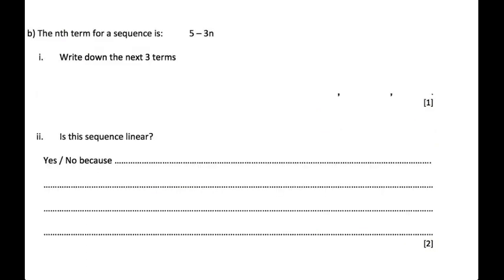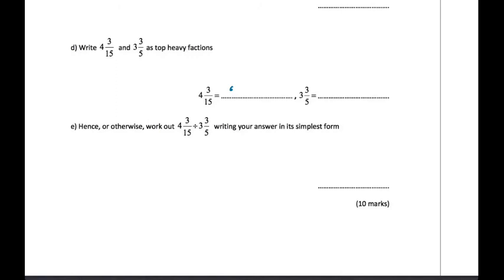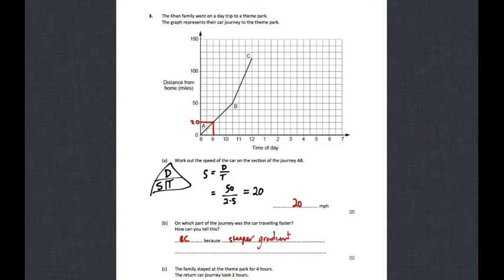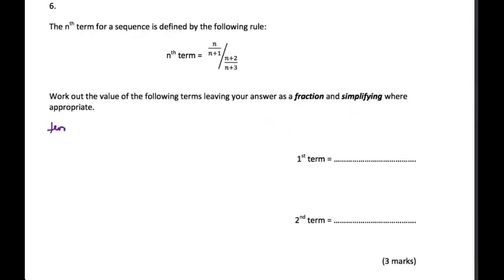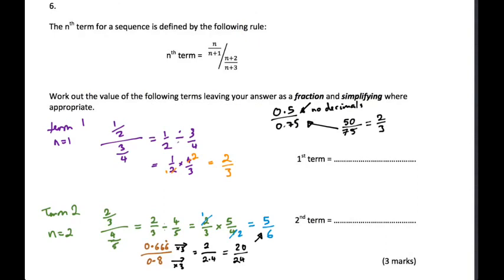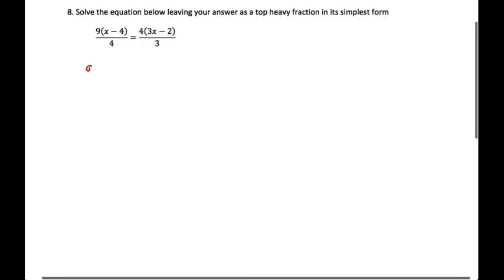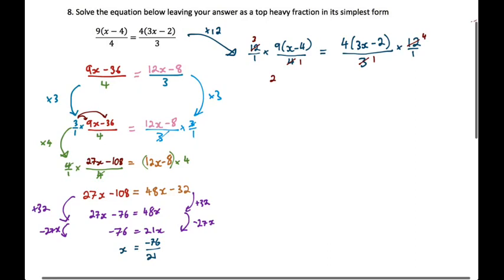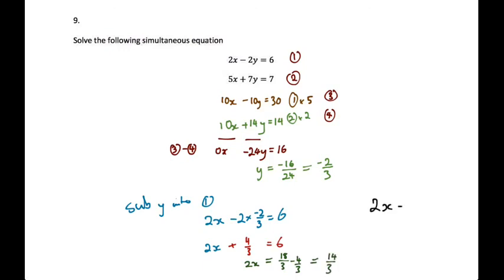Lower Remove HT1 Non-Calculator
Q1 0:00
Q2 2:18
Q3 7:08
Q4 8:12
Q5 10:04
Q6 11:29
Q7 14:44
Q8 17:52
Q9 22:13